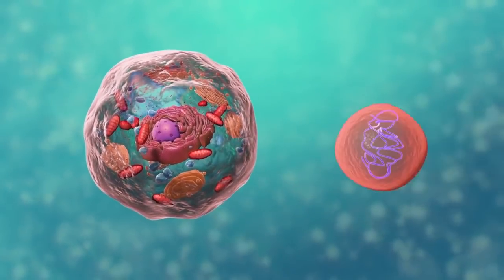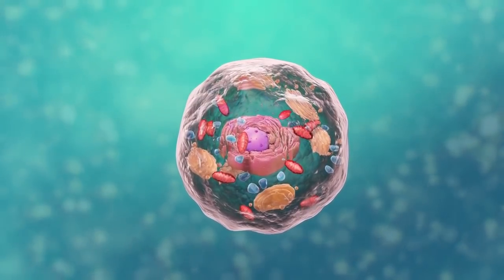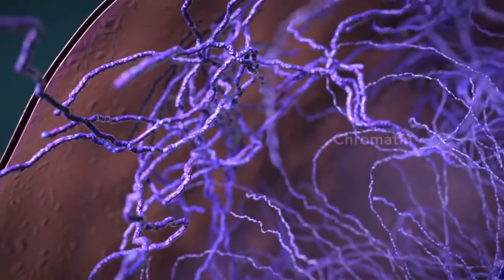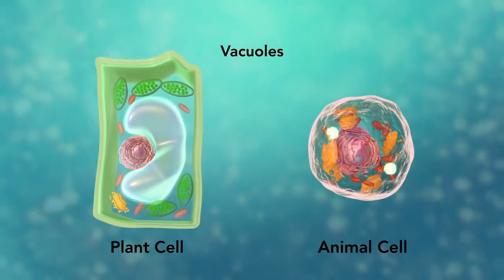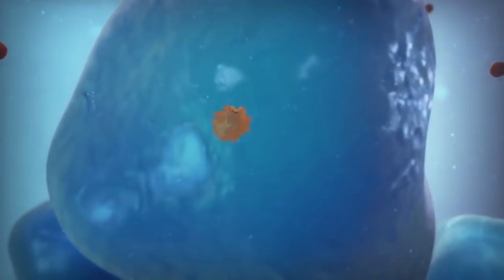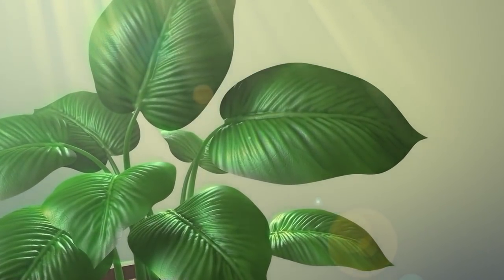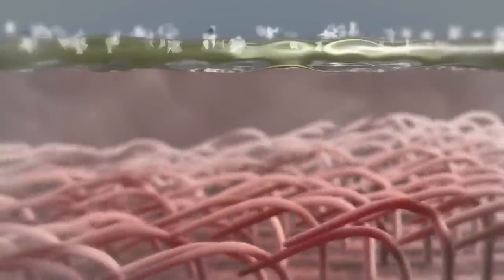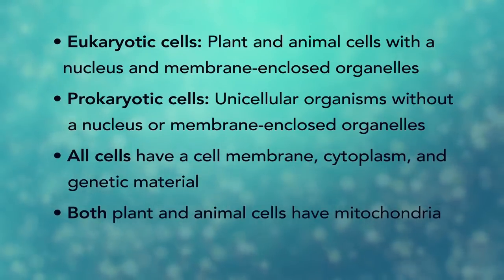Biology Cell Structure